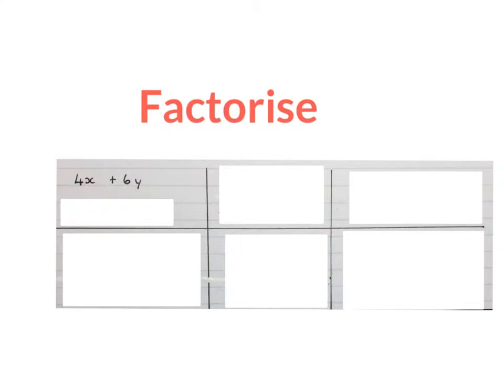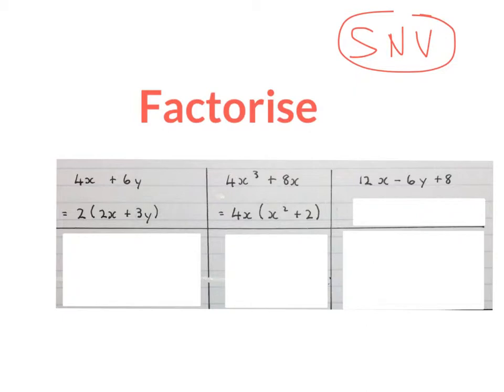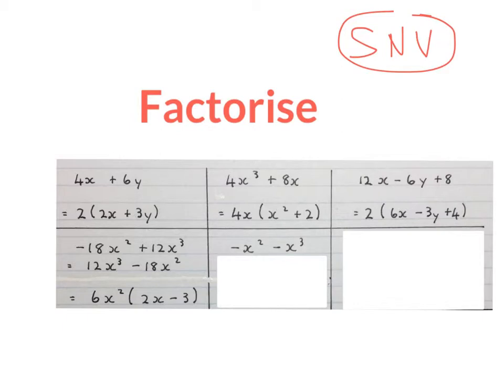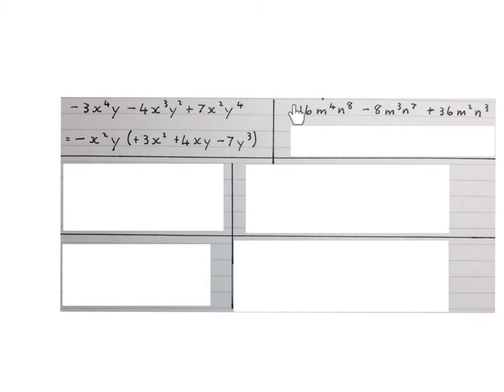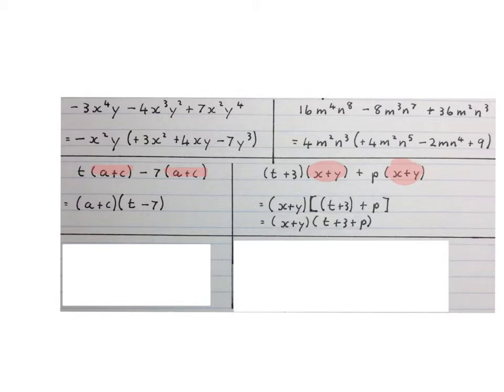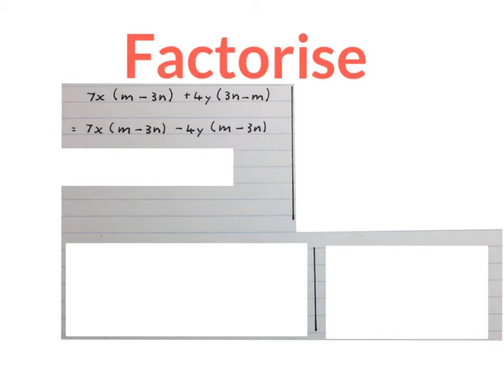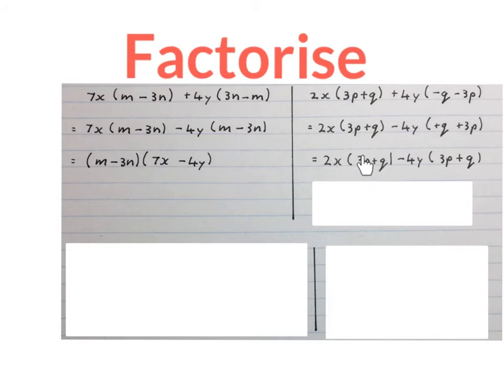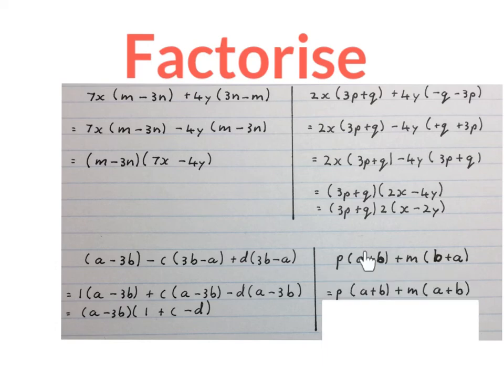Factorise 1 common factor (mathdou)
Factorice the common factor out for grade 9  and older